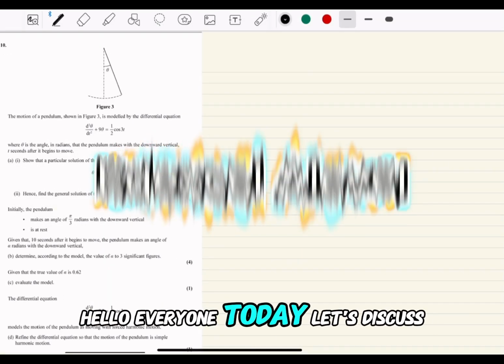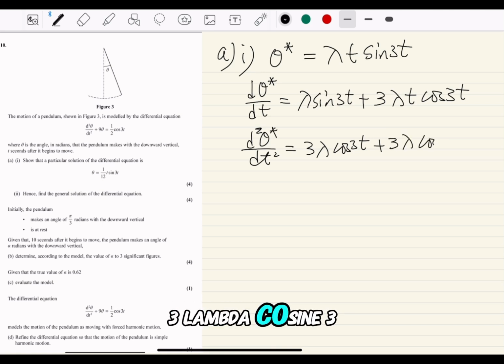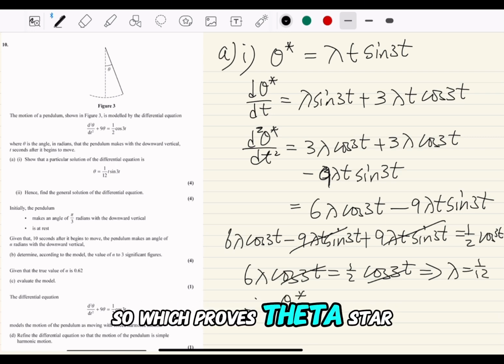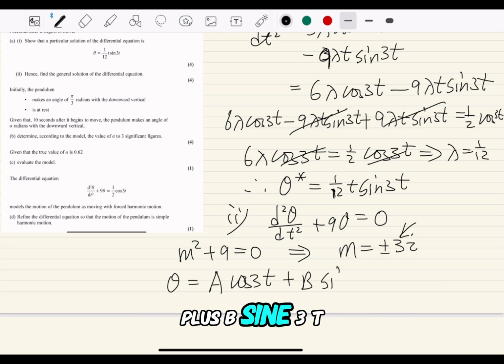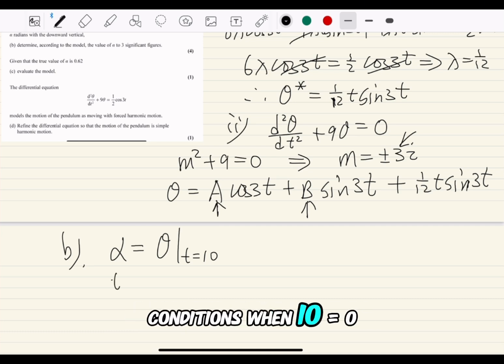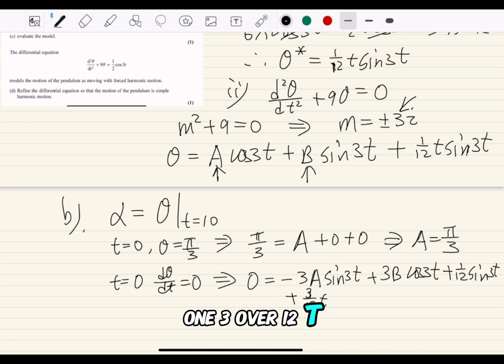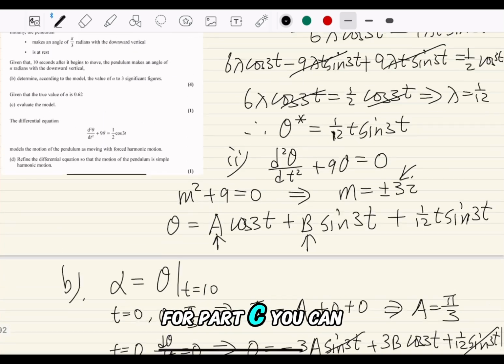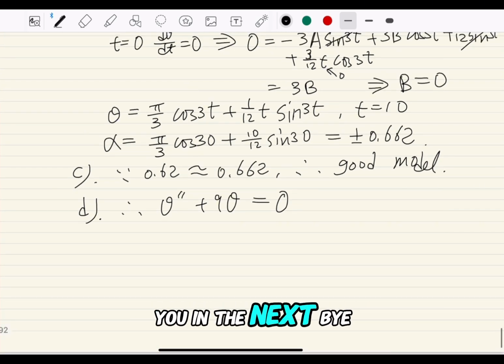2022 Edexcel A level core pure - 2nd order differential equation